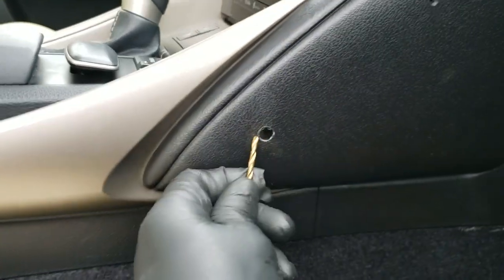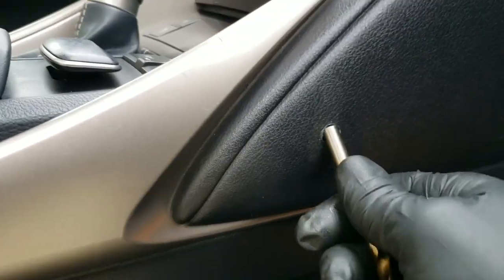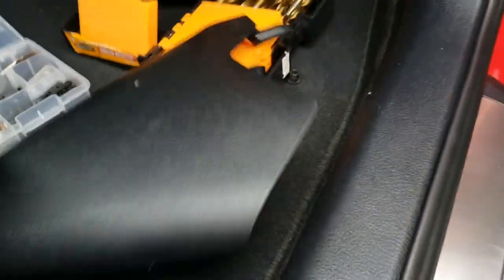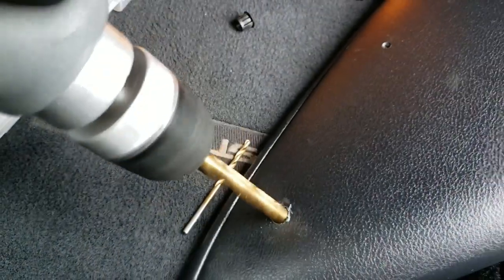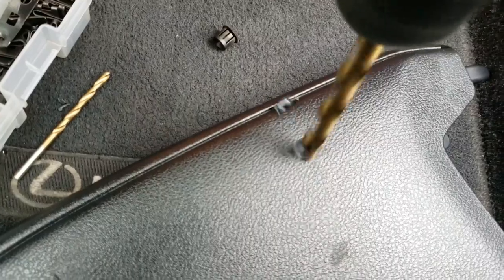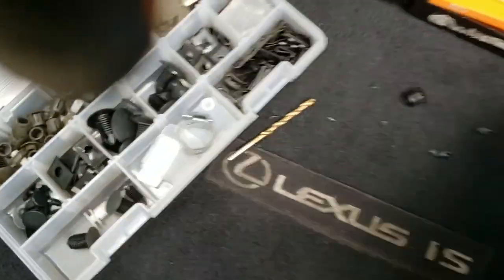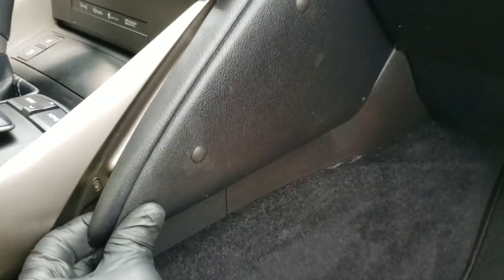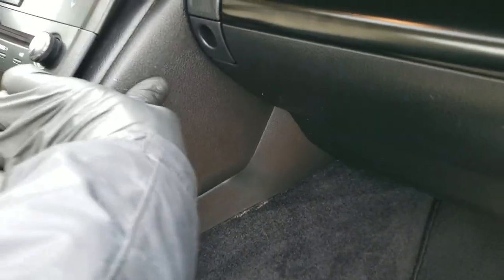Plastic screw hole repair- Fastest method!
In this video I show the fastest way to repair plastic trim screw holes in your car or truck  Dash, console,  or other  plastic trim.
Fastest plastic screw hole repair!

DRILL BITS
1/4 inch PLASTIC HOLE PLUGS
3/8th inch PLASTIC HOLE PLUGS
3/16 inch PLASTIC HOLE PLUGS
1/2 inch PLASTIC HOLE PLUGS